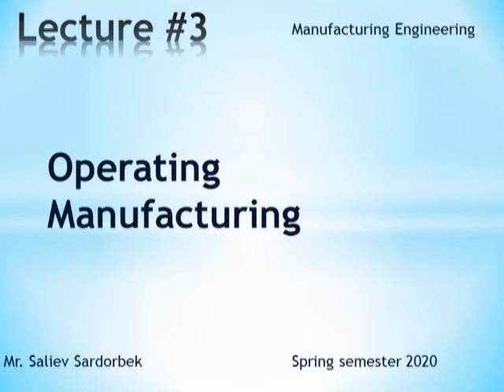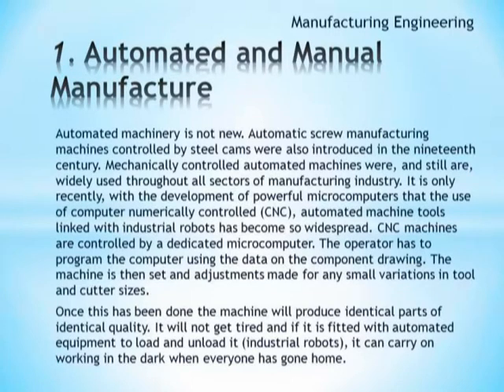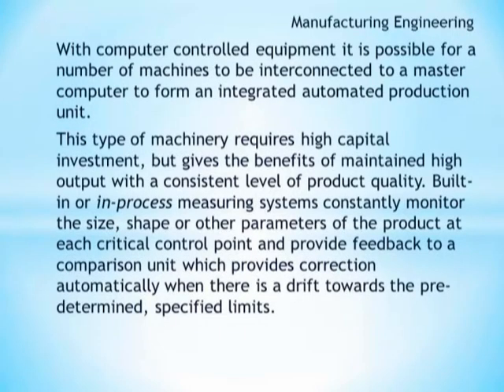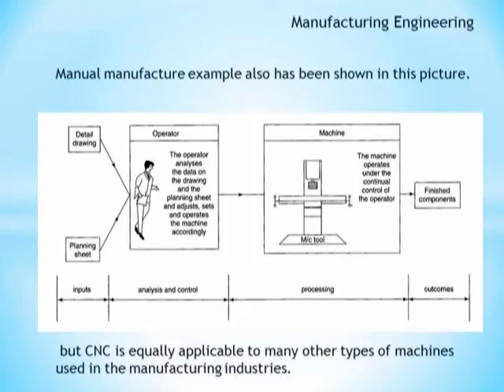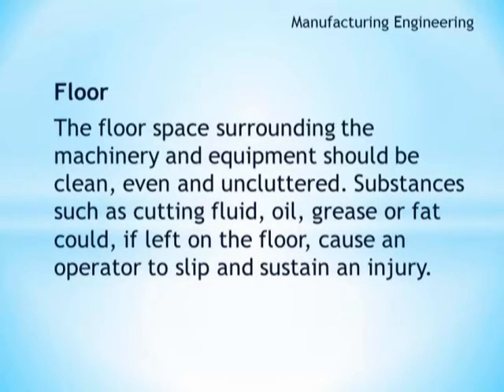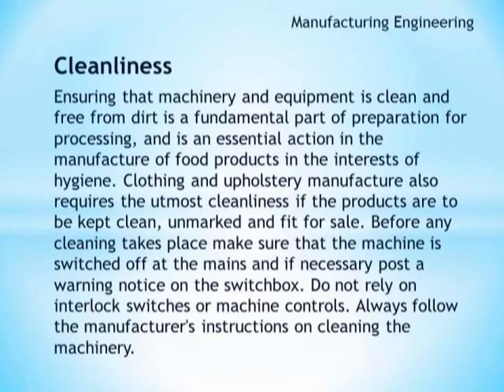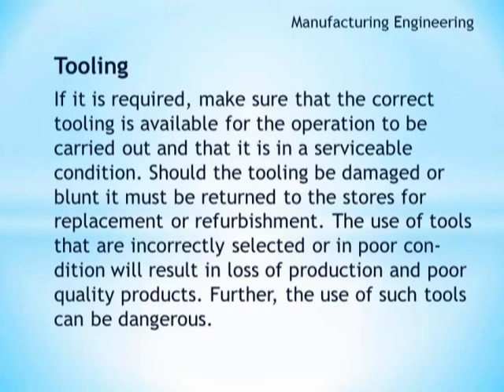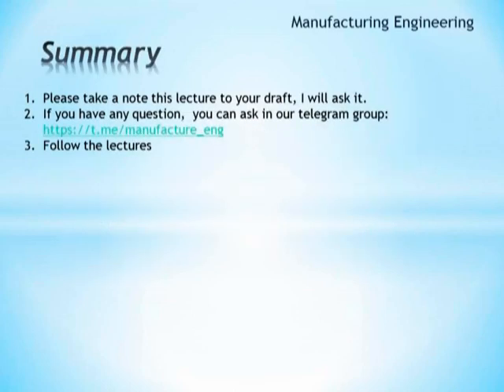Lecture 3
Manufacturing Engineering  Course